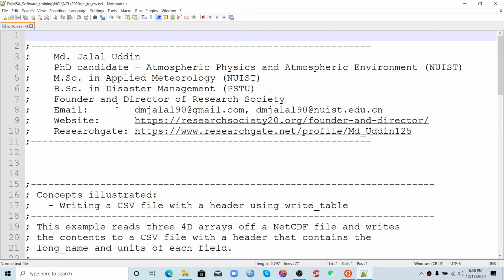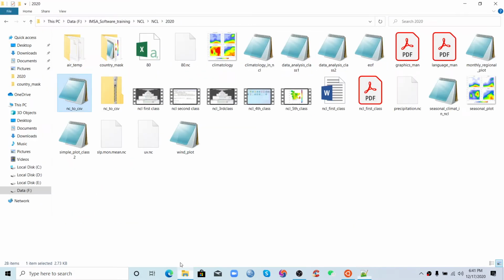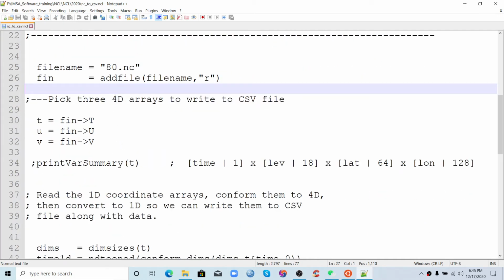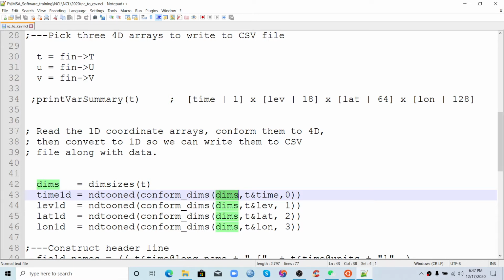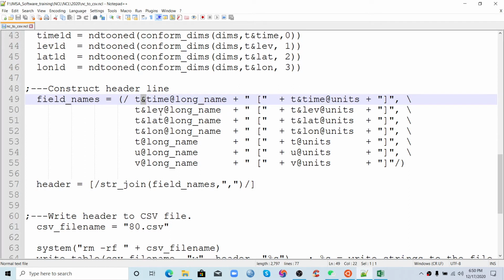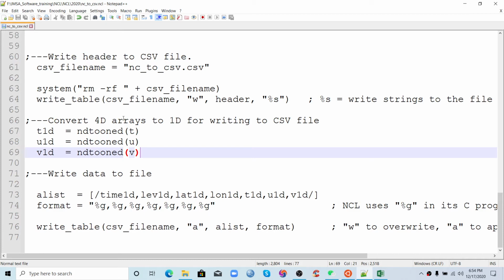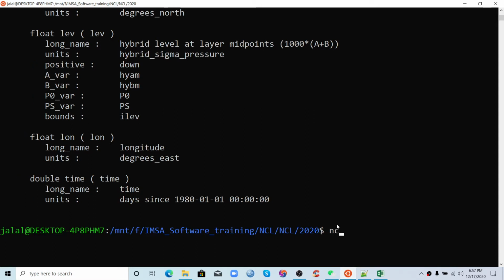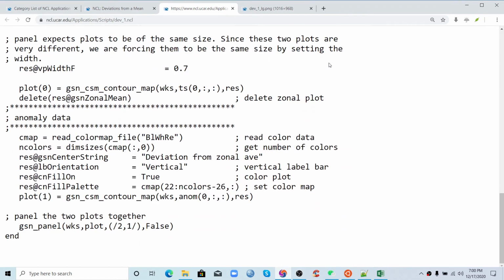Extract Netcdf data as CSV file | NCL | Jalal | IMSA | Research Society